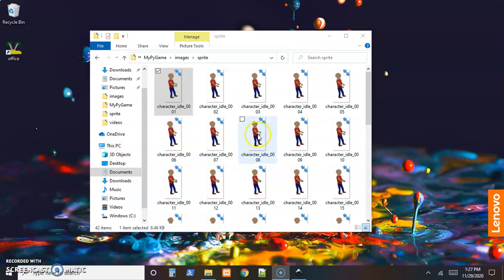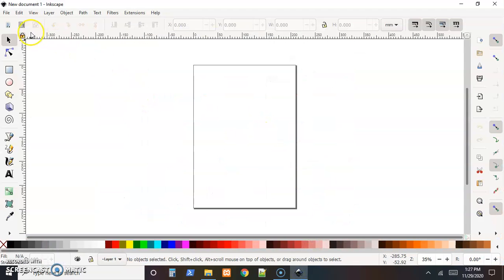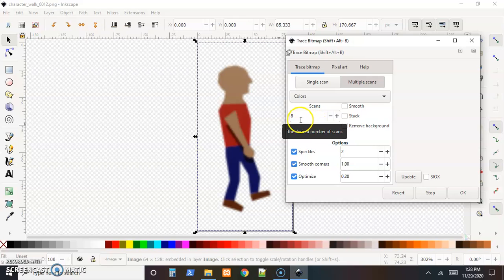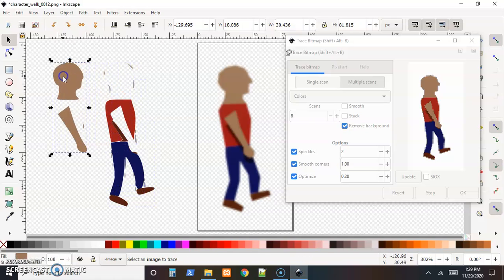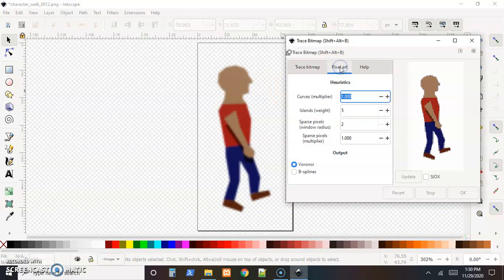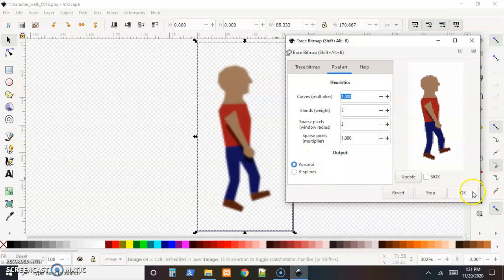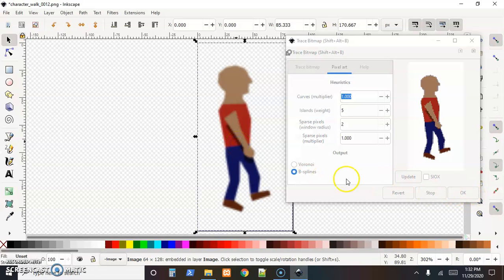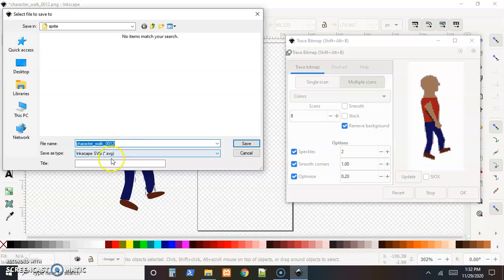Game Development in Python Addendum to 2d Sprite Skeleton Animations with Inkscape and Blender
After exporting our sprite sheet from Blender we may want our images in a different format. This video goes over converting the image back to an svg file or to a bitmap image with Inkscape.